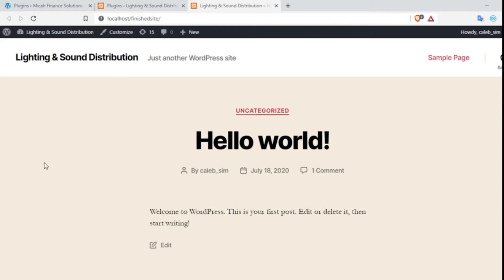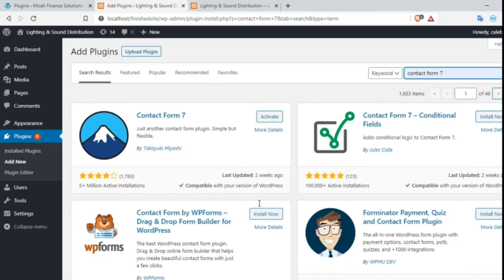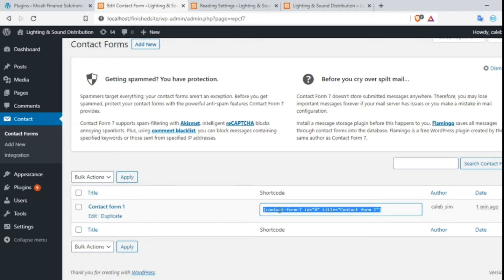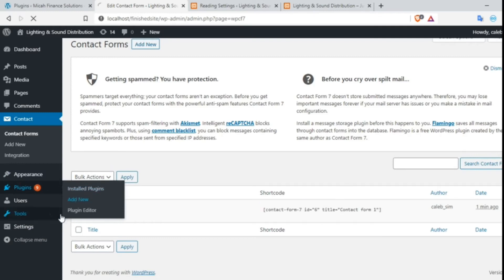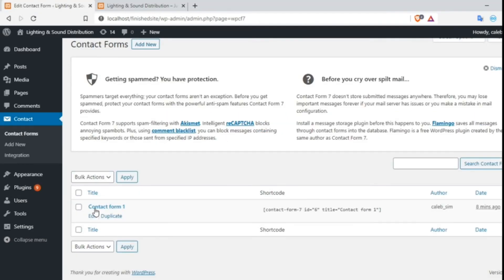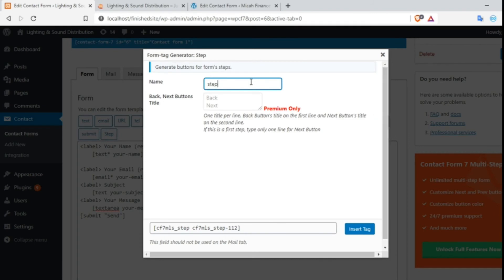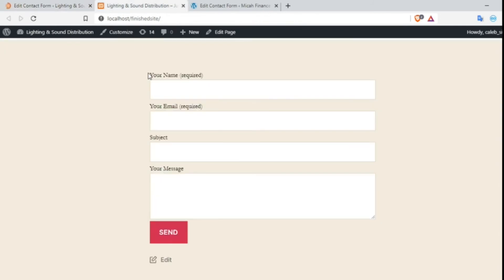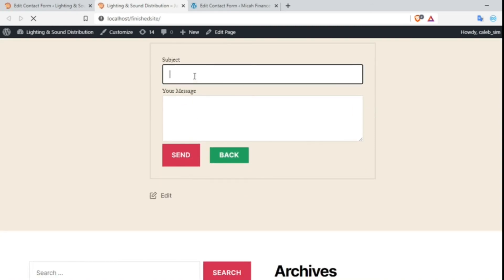How to create multistep form in wordpress using contact form 7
Hi,
in this video I showed how you can create multistep form in wordpress using contact form 7. First of all you need to install and activate contact form 7 plugin in your wordpress site. Then you need another plugin named 'Multi Step - Addon for Contact form 7' By NinjaTeam.